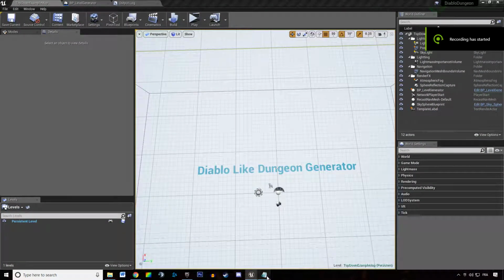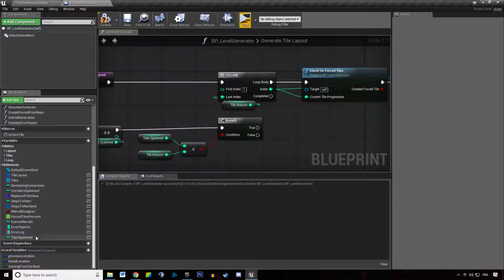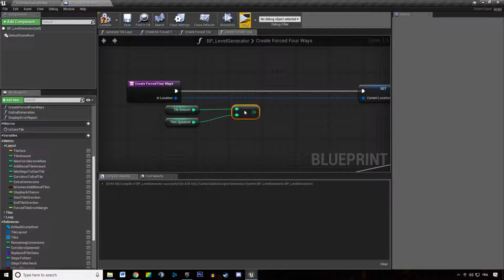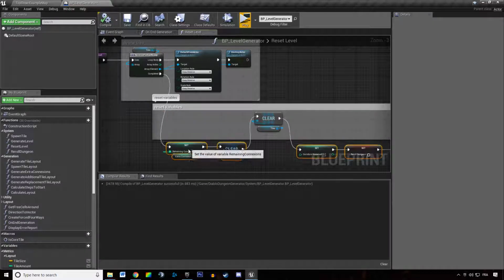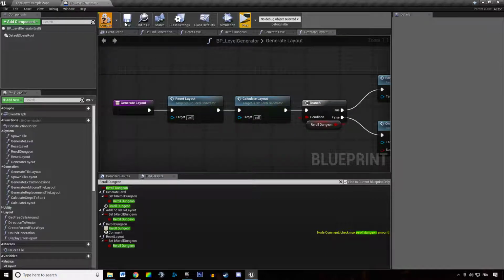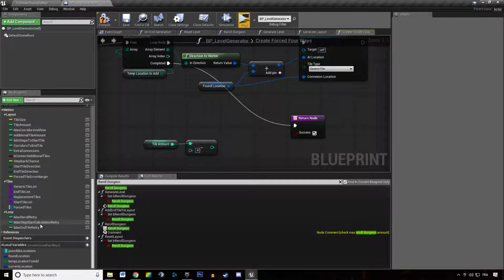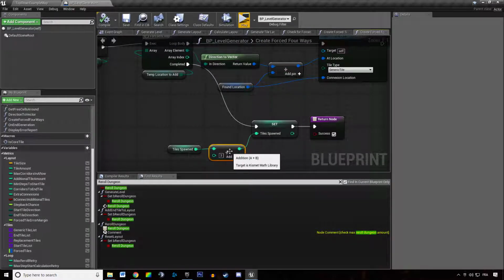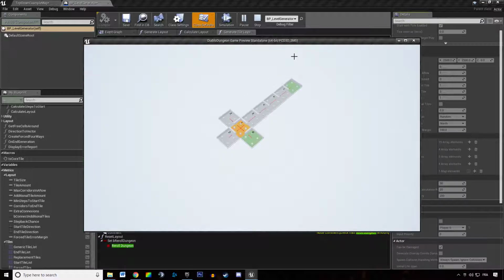Diablo Dungeon Generator #33 Consume Tiles | Unreal Engine 4